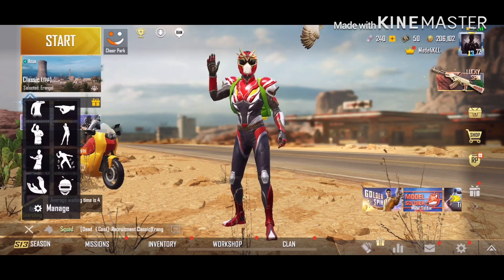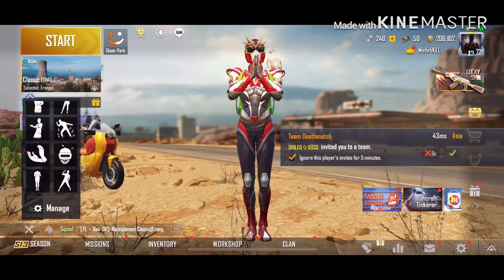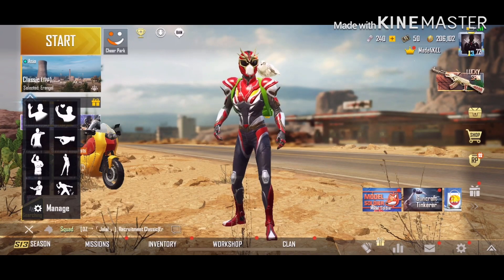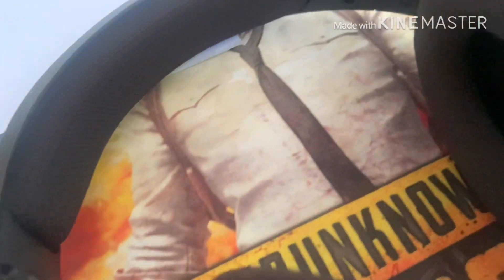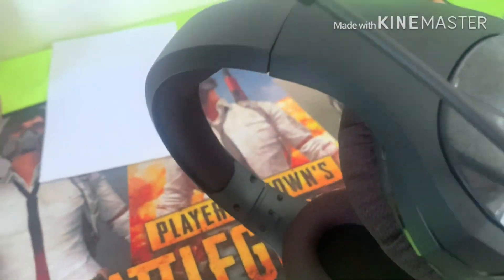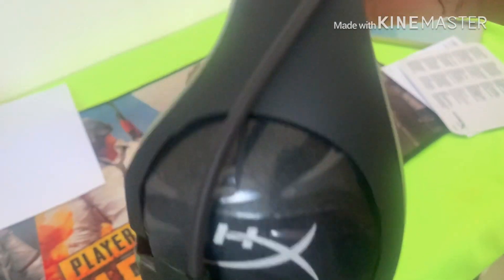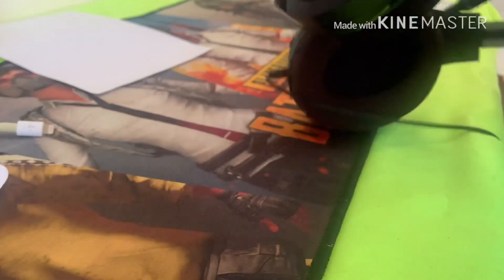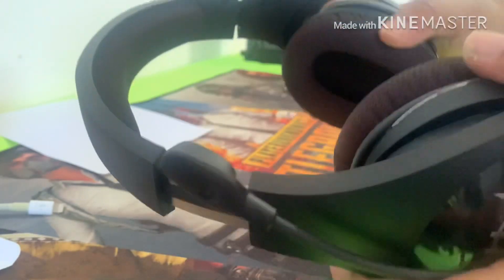UNBOXING CLOUD STINGER CORE 7.1 | GAMING HEADPHONES | PUBG MOBILE | MADE4KILL GAMING